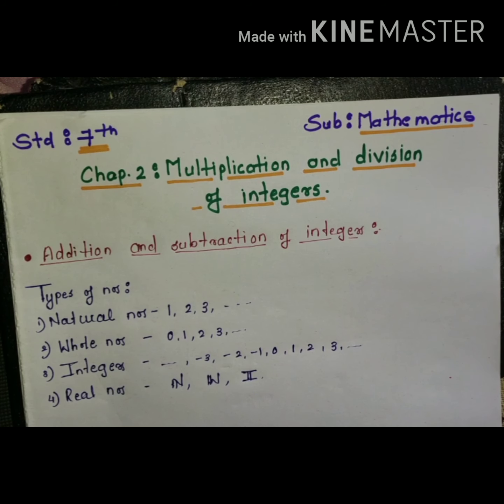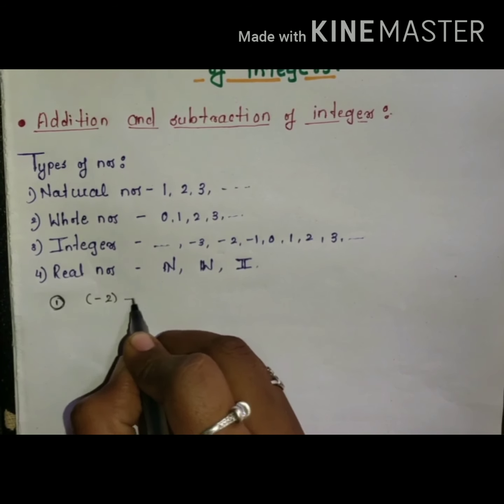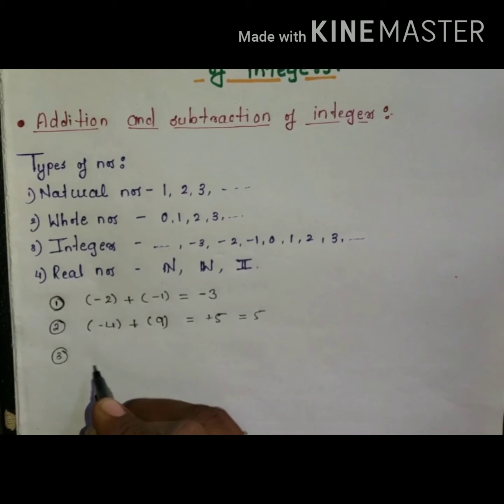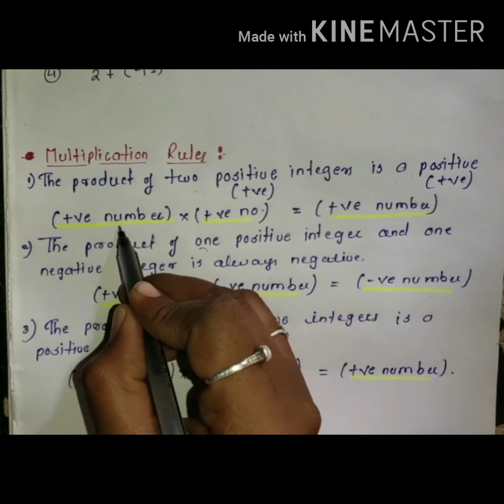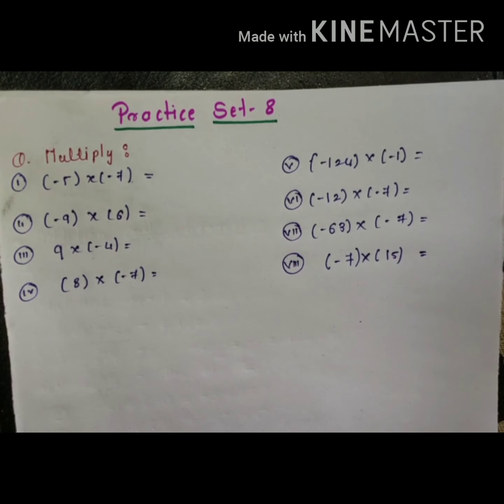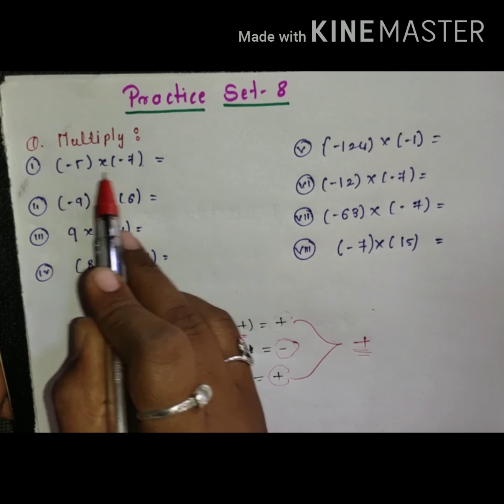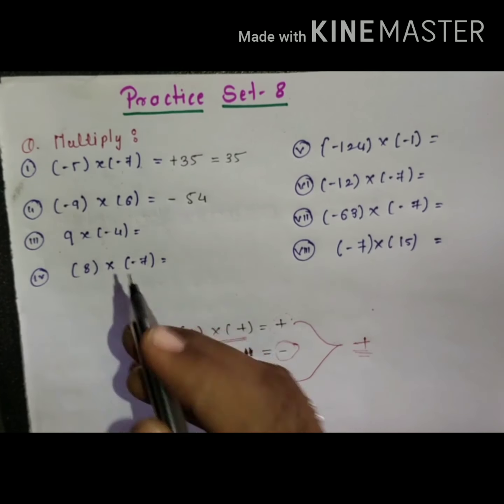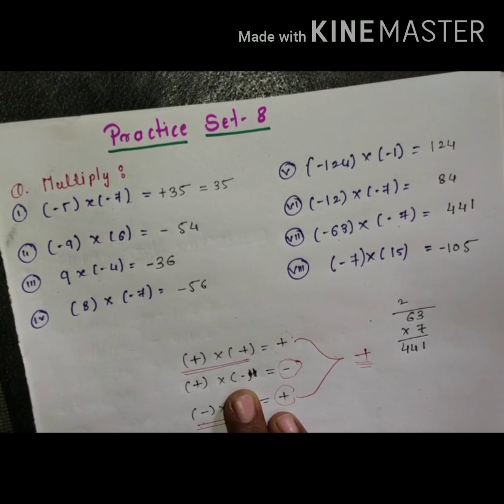Std 7th Chap 2 Multiplication and Division of integers#Maharashtra State Board Practise set 8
Hello Students,

In this video I explained chap 2 of Std 7th(Maharashtra State Board)  multiplication and division of Integers, also what are the integers, natural nos, whole nos, real nos. these concepts also explained in these video.

LEARN MATHEMATICS 🙂